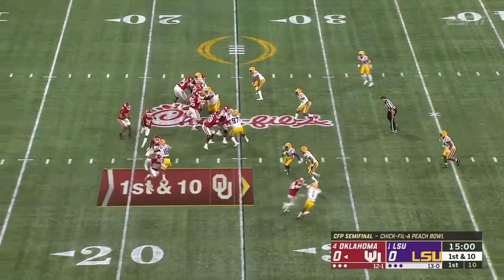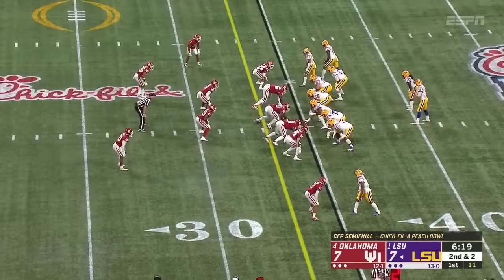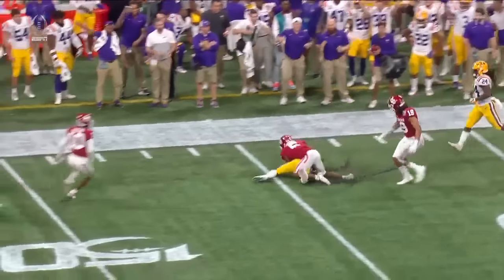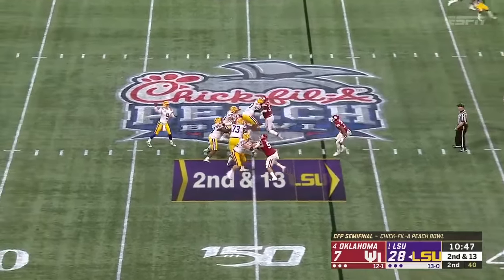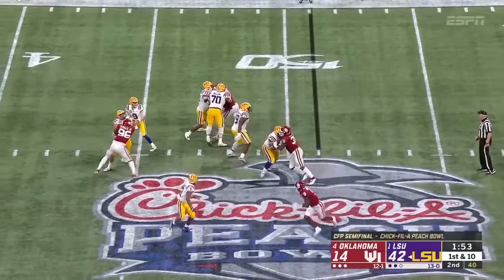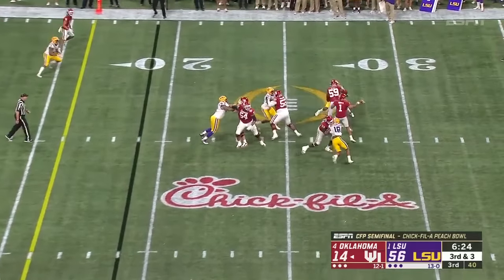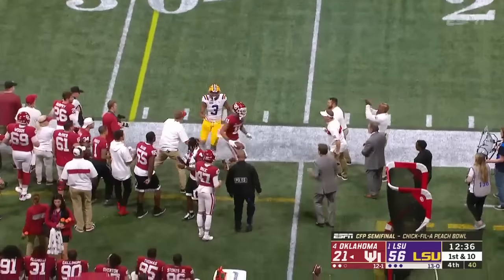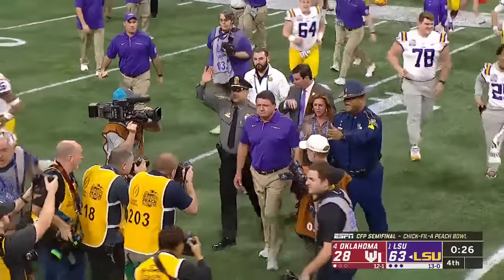#4 Oklahoma vs #1 LSU Highlights 2019 College Football Playoff Highlights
C.K  Narbeth

JJ

RJ H.

Mike S.

Tyler